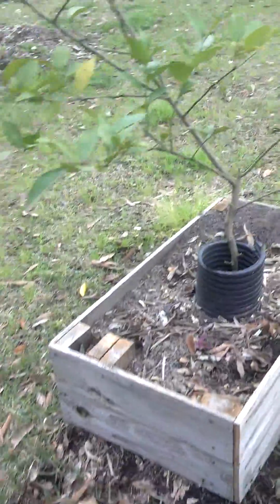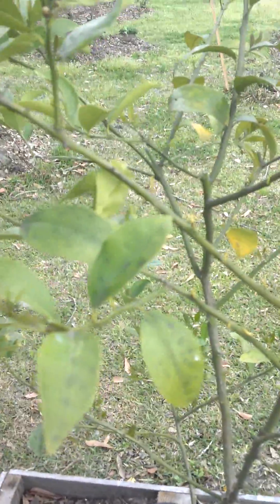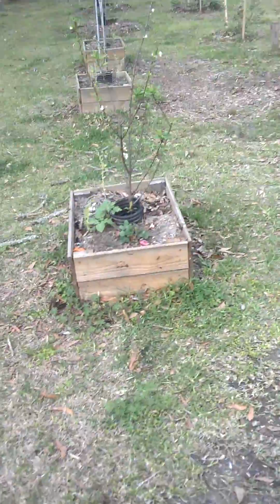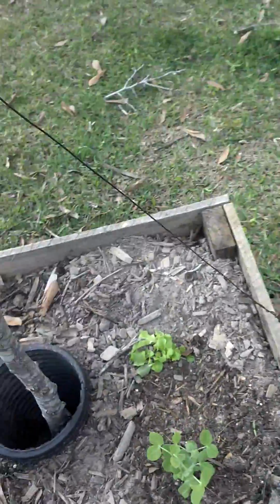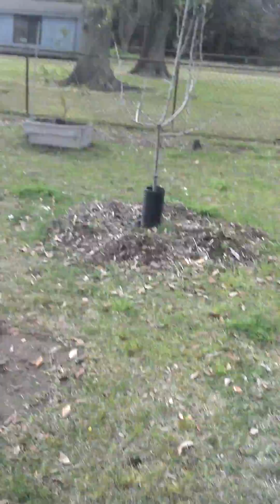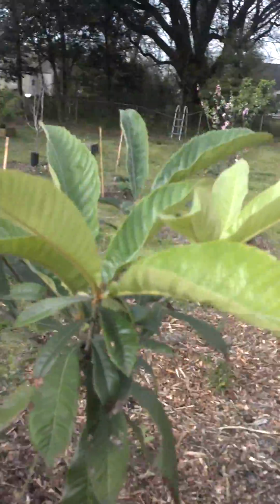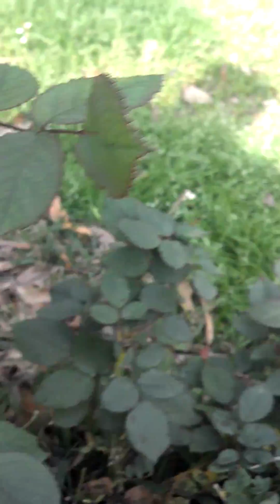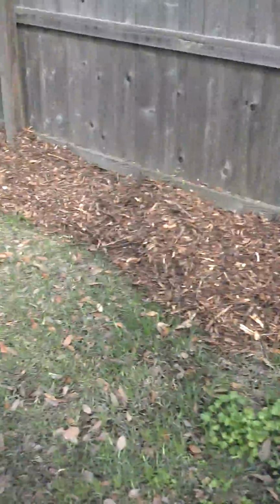My first Garden / Orchard video of my backyard.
In this video, I talk about the fruit trees, plants and some roses i am growing in mybackyard in Texas in March.